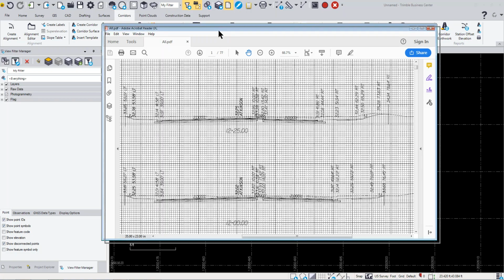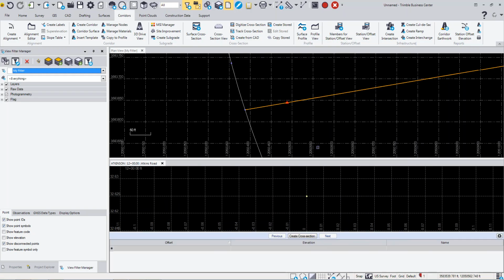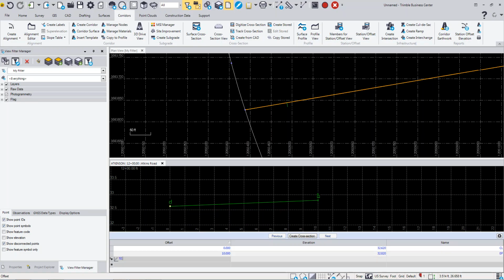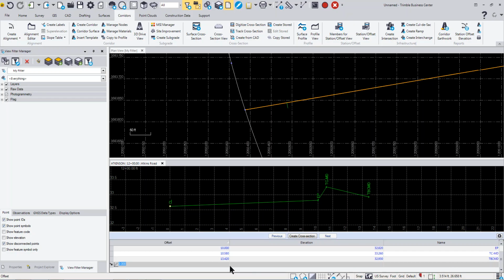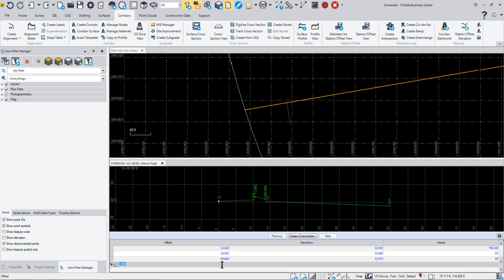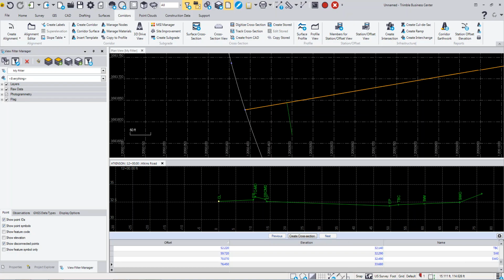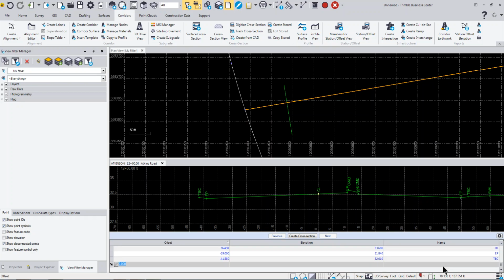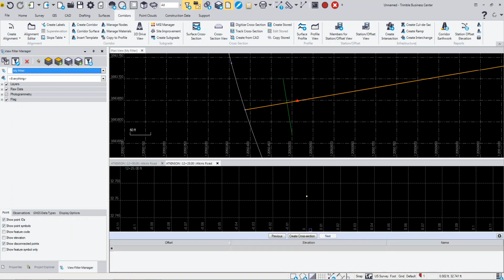TBC - Create Stored Cross Section - Surface Modeling Edition Commands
In this Surface Modeling Addition, users can create stored cross-sections from either a PDF plan set or a LandXML file. The process begins with an alignment, and the goal is to construct a road using only cross-section data, without CAD information. The user starts by entering the first station or cross-section, selecting the alignment, and using the shortcut menu to create a stored cross-section. The first station is set at 12, with the layer designated as the Adkins layer. The user inputs offset elevations, starting with the centerline of Adkins Road at 32.62, and continues entering offsets and elevations for various road components such as the edge of the road, top of curb, and sidewalks. The process involves manually entering offsets and elevations for both the right and left sides, including features like the edge of pavement, top of curb, ditch, and daylight line. Mistakes can be corrected by adjusting the offset values. Once the first section is complete, the user can create additional cross-sections by specifying the station number and repeating the process, thereby manually entering stored cross-sections to model the road.